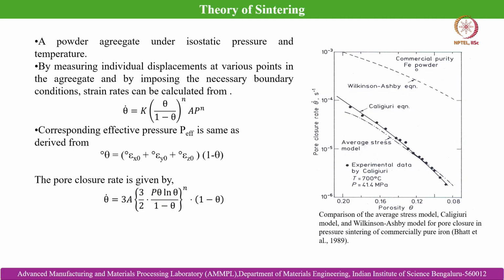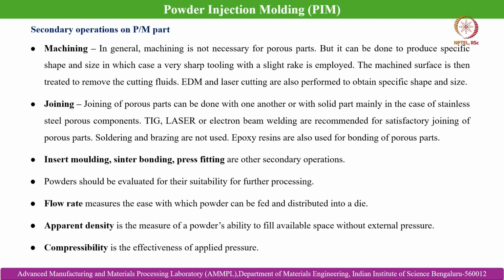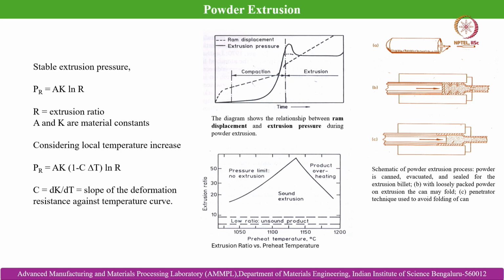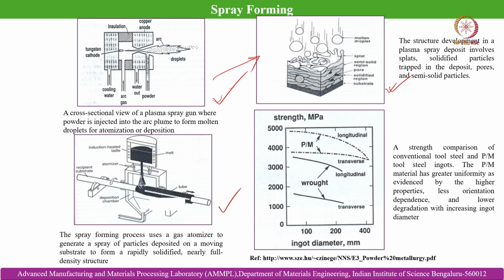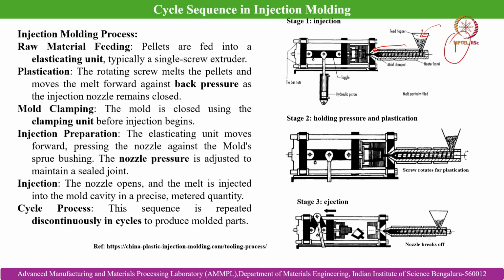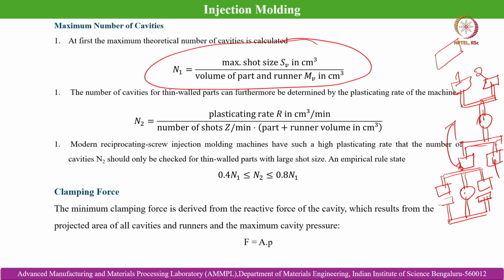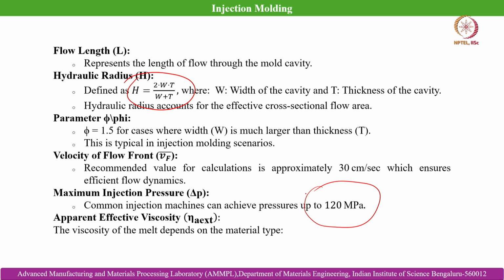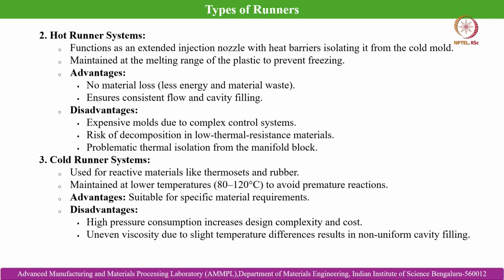Lec 37 Different processes in powder metallurgy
Powder, injection moldeing, PIM